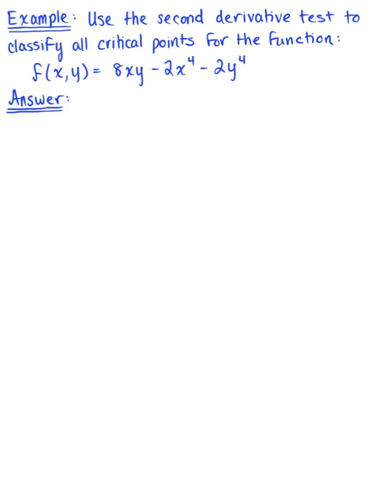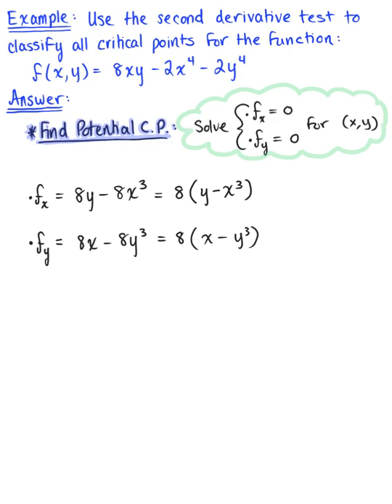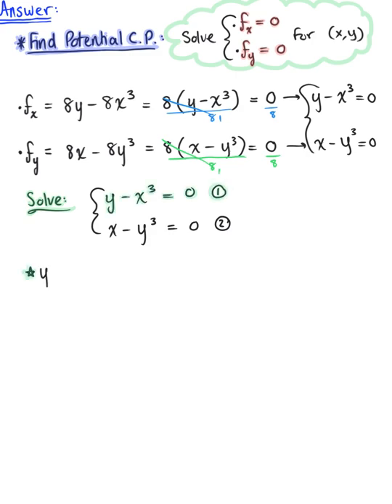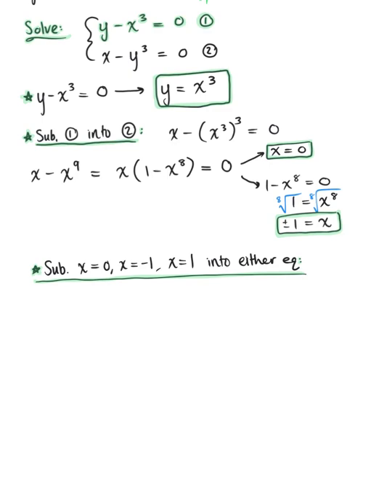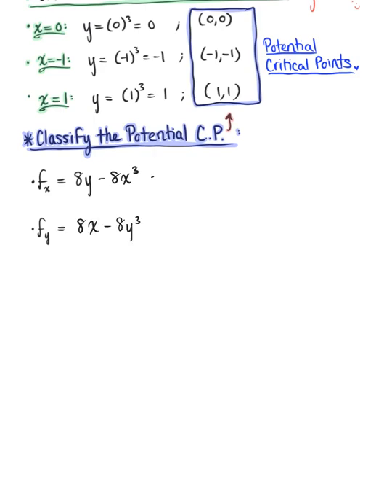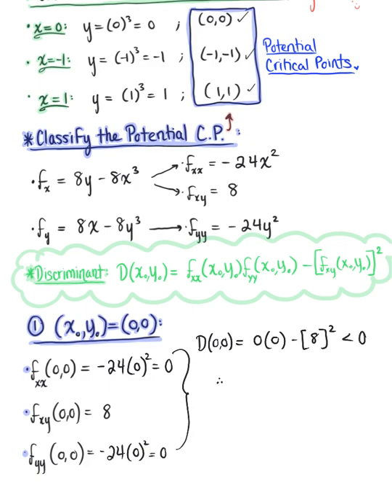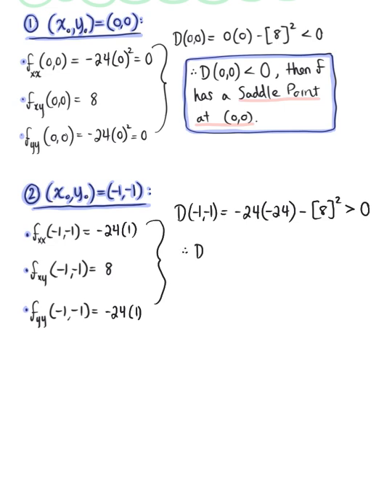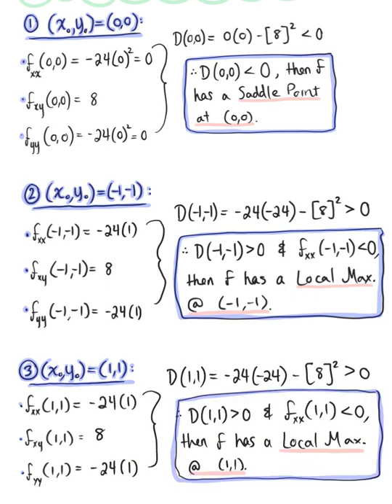Analyzing Critical Points (Example 4)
Use the Second Derivative Test to Classify the Critical Points of the Given Function.